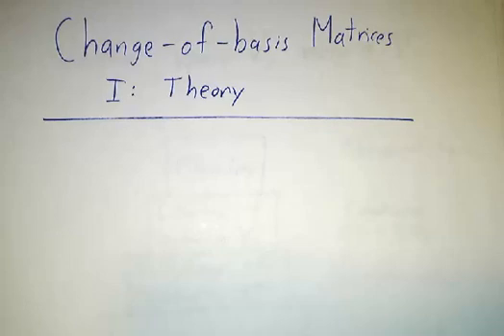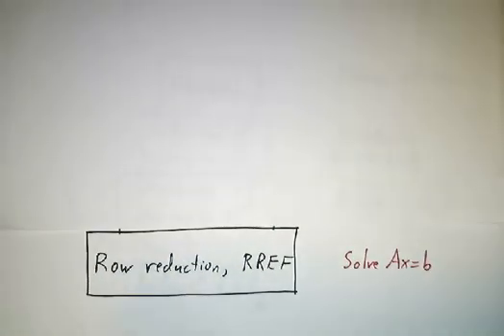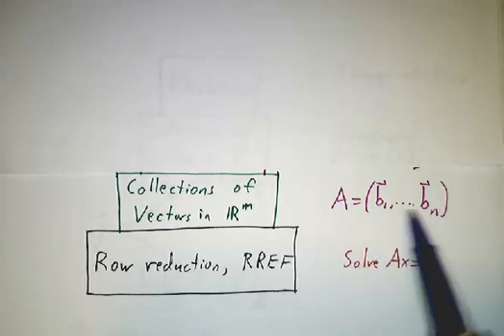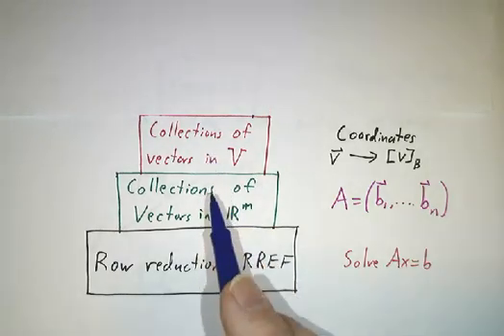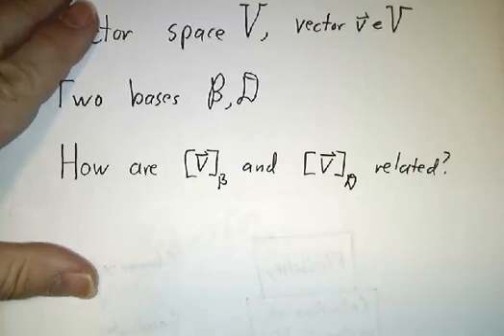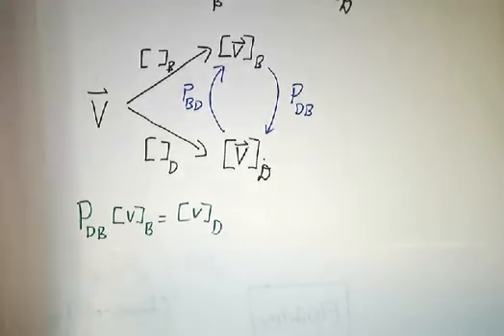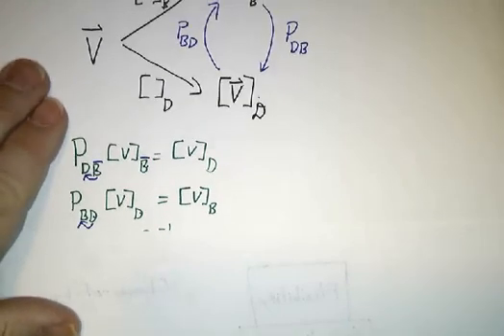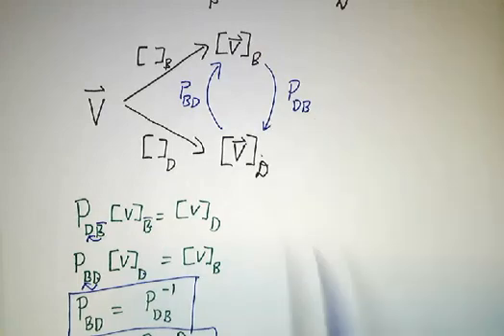Change-of-basis matrices I: Theory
A basis makes a vector space look like R^n. But different applications want different bases, and different coordinate systems. A change-of-basis matrix allows us to convert from one to another.